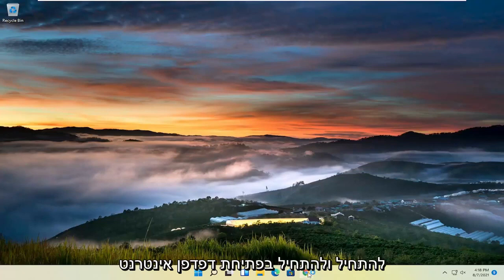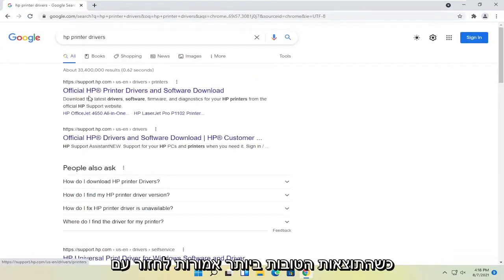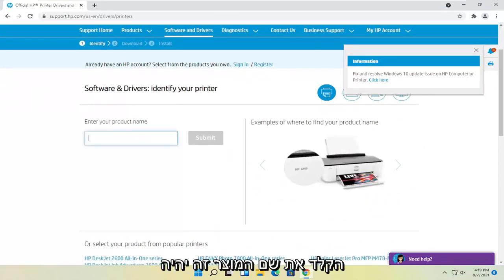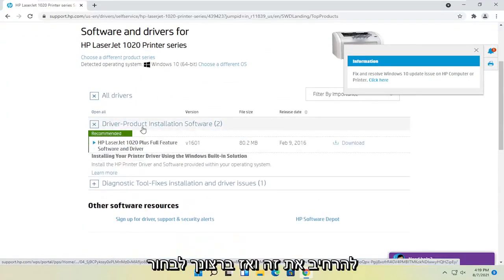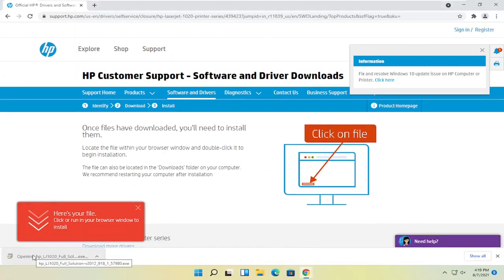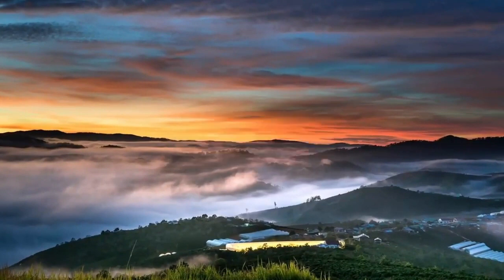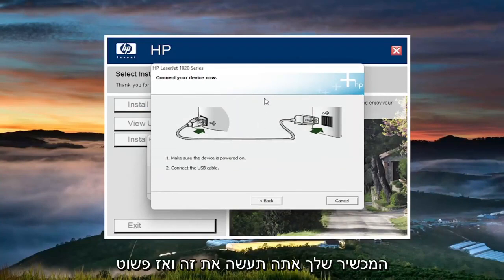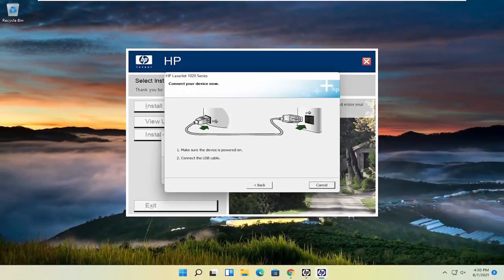כיצד להגדיר מדפסת HP/Canon/Dell/Epson/Brother Windows 11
כיצד להתקין תוכנת מדפסת ללא תקליטור או DVD.

סוגיות שנדונו בהדרכה זו:
כיצד להתקין מדפסת hp ללא תקליטור
כיצד להתקין מדפסת ללא תקליטור
התקן מדפסת ללא תקליטור
התקן מדפסת ללא תקליטור hp
כיצד להתקין מנהלי התקנים של מדפסות hp
כיצד להתקין מנהל מדפסת ללא תקליטור
התקן את מנהל המדפסת epson
התקן את מנהל המדפסת עבור Windows 11
התקן את מנהל המדפסת Windows 11
התקן מנהל מדפסת ללא מדפסת
התקן מנהל מדפסת ללא מדפסת Windows 11
להתקין מנהלי התקן מדפסת
התקן מנהלי התקני מדפסת Windows 11
התקן מנהלי התקני מדפסת ללא זכויות מנהל

הייתה תקופה שהדרך היחידה להתקין תוכנת מדפסת הייתה להשתמש בתקליטור, בין אם הוא תקליטון, zip או CD. אבל בימינו, מחשבים רבים נמכרים ללא כונני דיסק, ורוב המדפסות החדשות נמכרות ללא תקליטורים. אבל זה לא אומר שהתקנת המדפסת שלך צריכה להיות מאתגרת יותר מאשר הכנסת תקליטור לכונן הדיסקים. למעשה, ישנן מספר דרכים קלות להוסיף את המדפסת החדשה שלך.

הדרכה זו תחול על מחשבים, מחשבים ניידים, מחשבים שולחניים וטאבלטים שבהם פועלות מערכות ההפעלה Windows 11, Windows 10, Windows 8/8.1, Windows 7. עובד עבור כל יצרני המחשבים הגדולים (Dell, HP, Acer, Asus, Toshiba, Lenovo, סמסונג).